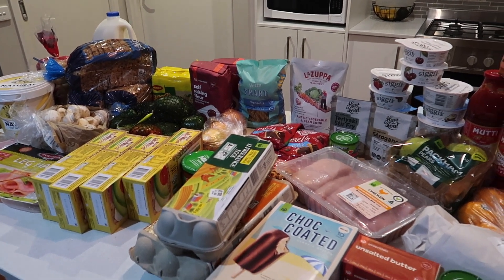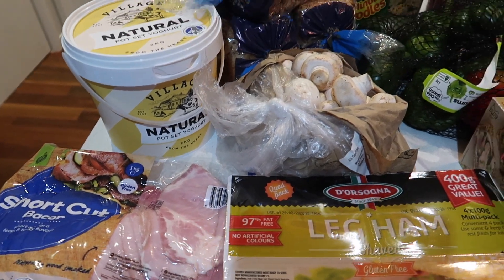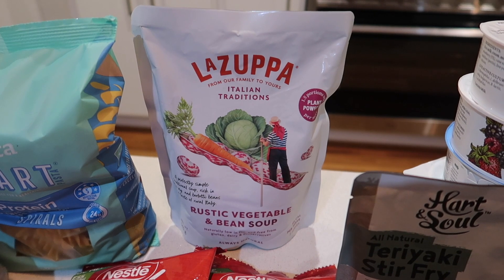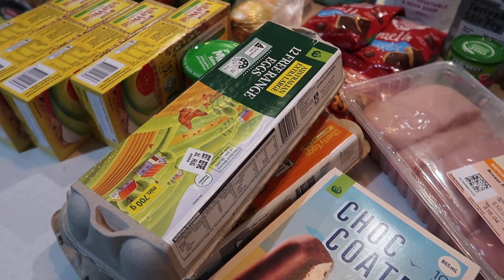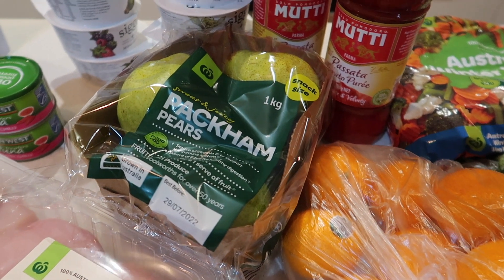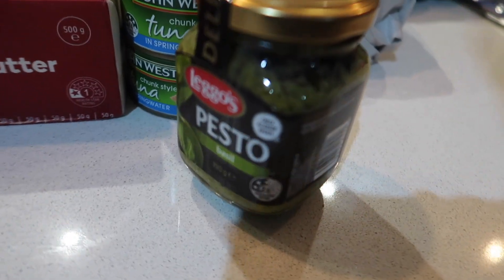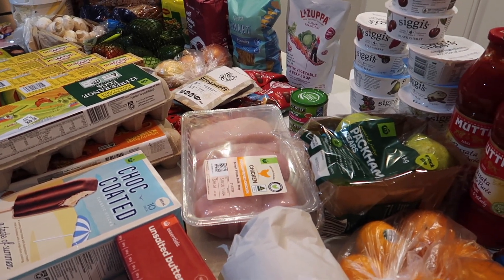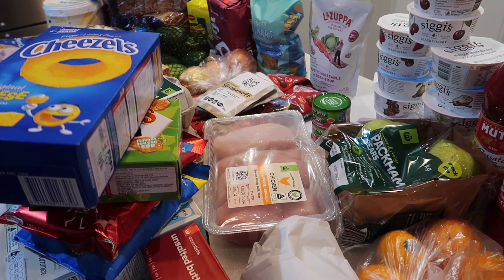LAST GROCERY HAUL | UNDER JULY'S GROCERY BUDGET | WOOLWORTHS ONLINE DELIVERY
Last grocery haul HERE! Our final grocery haul for July, we kept under our $170 per week / $680 per month. Next month we will be increasing our budget to $200 as this month we ate a lot of our freezer stock and pantry items.

Woolworths Online

LAST GROCERY HAUL | UNDER JULY GROCERY BUDGET | WOOLWORTHS ONLINE DELIVERY